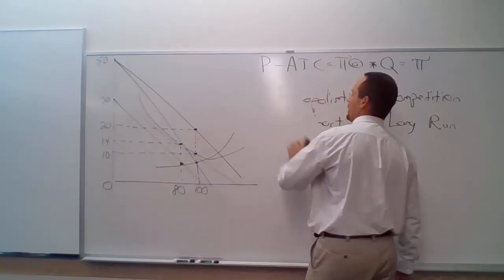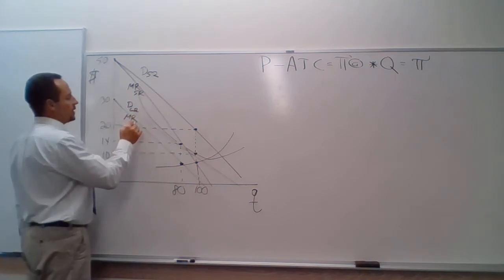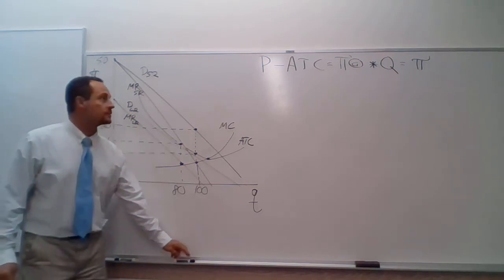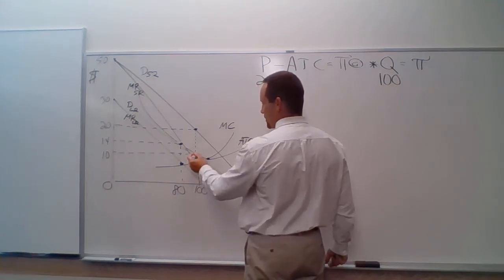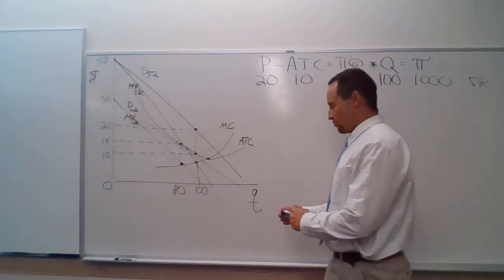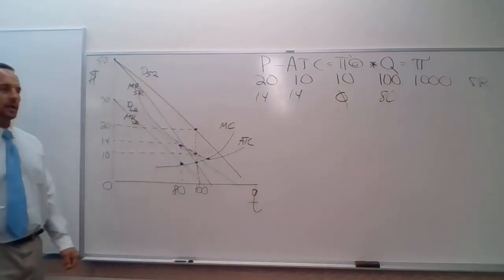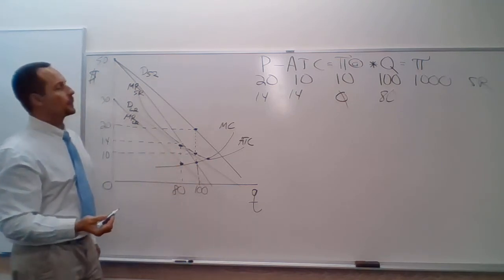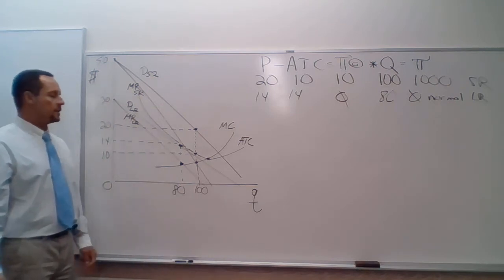Monopolistic Competition Graph